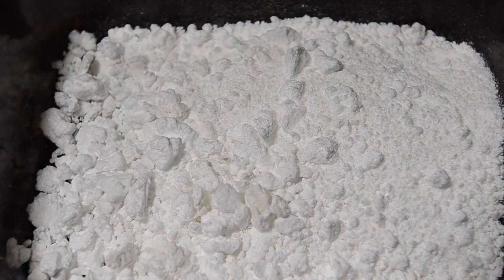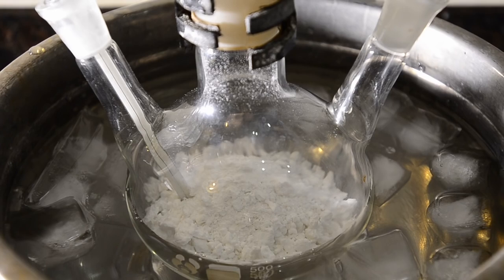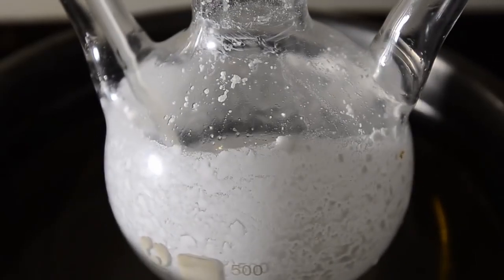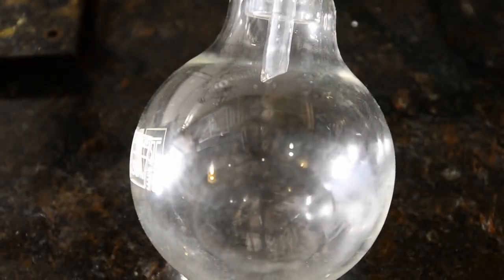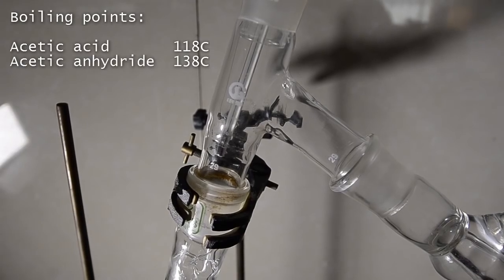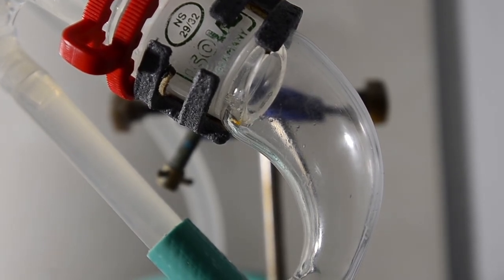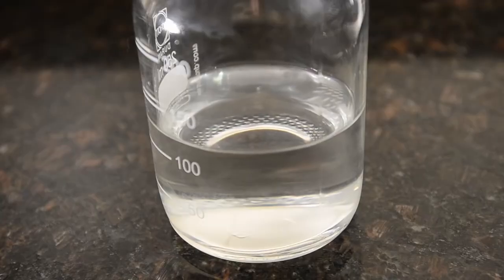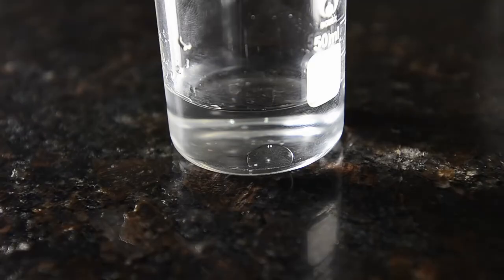Preparation of Acetic anhydride via the classic method | Chemplayer.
Hi guys,
This video is about preparation of Acetic Anhydride via Sodium acetate & Acetyl Chloride.

WARNING: This experiment is performed in laboratory with full safety!
Do not try to do this at home!